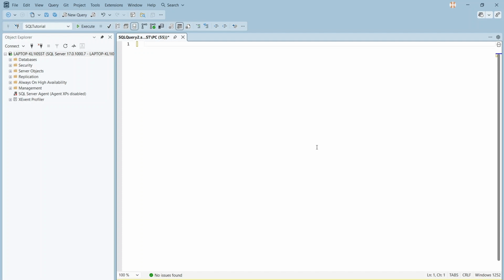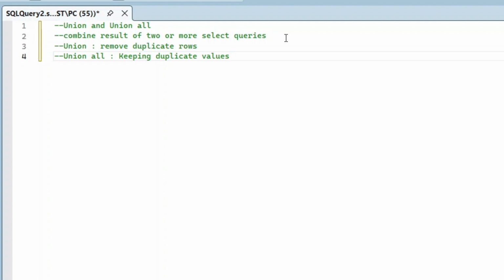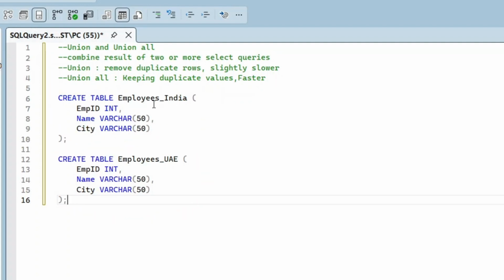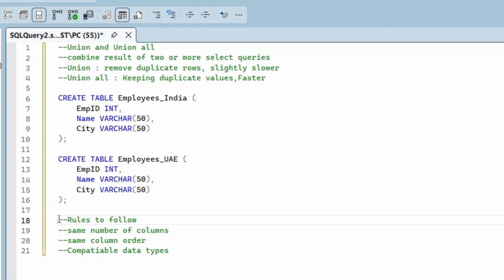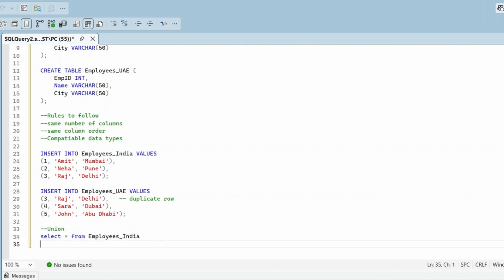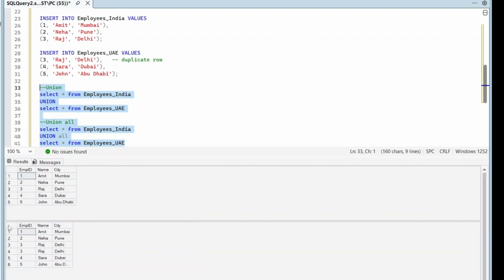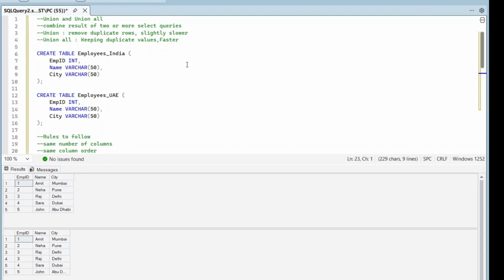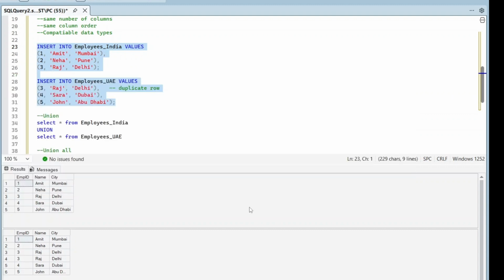UNION vs UNION ALL in SQL | Difference Explained with Examples | Part 25 SQL Tutorial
🚀 Confused between UNION and UNION ALL in SQL?
In this video, you’ll learn the difference between UNION and UNION ALL with simple examples that every beginner should know. Understand how UNION removes duplicates while UNION ALL keeps all records and improves performance.

📌 Topics Covered:
✔ Difference between UNION & UNION ALL
✔ Removing duplicate records
✔ Performance comparison
✔ Real-time SQL examples
✔ When to use UNION vs UNION ALL

🎯 This video is perfect for:
• SQL Beginners

I have 9+ Years of industry experience, worked with TOP MNCs, currently working in Dubai, and successfully transitioned into a Data Analyst role.